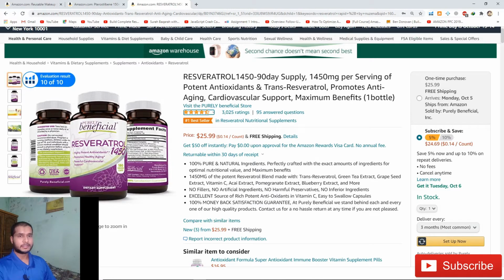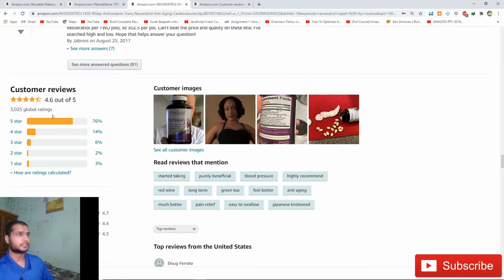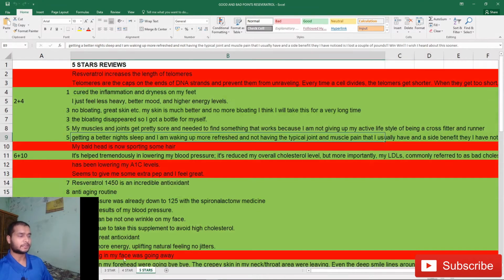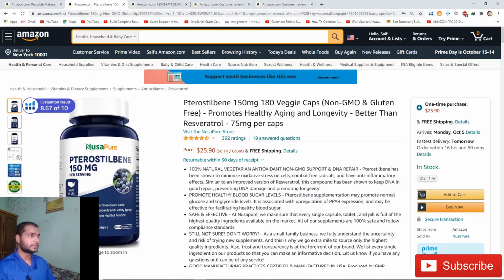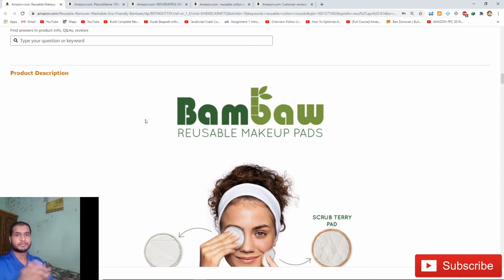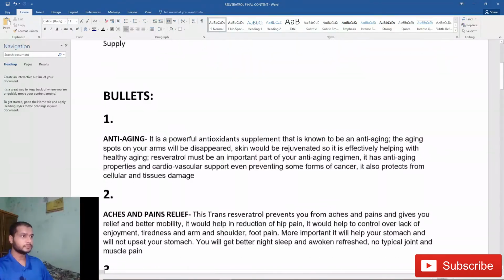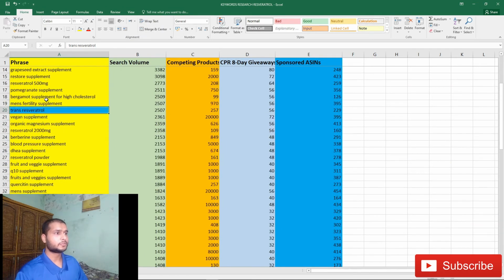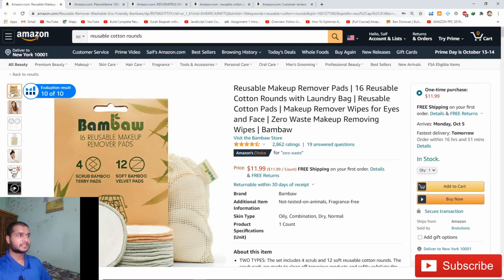How to Do Amazon FBA Listing Optimization Effectively, Front End and Back End, Par 2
In this video, you will learn how to do amazon listing optimization effectively and this video contains the front end optimization.
This is part 2 and there is a complete series.

In this video, we will see one of Helium 10 tools, Black Box that is used for product research and all its mini tools that are Products, Keywords, Competitors, Niche, Product Targeting

What are the factors and variables that affect the buy box to win or lose part 2?

Watch the video till the end and Give your feedback to improve the Videos...